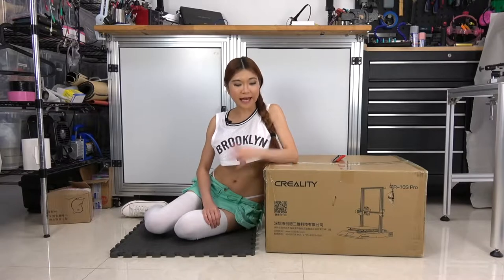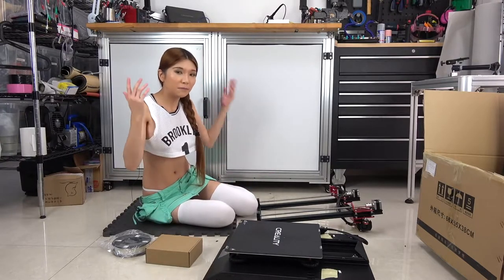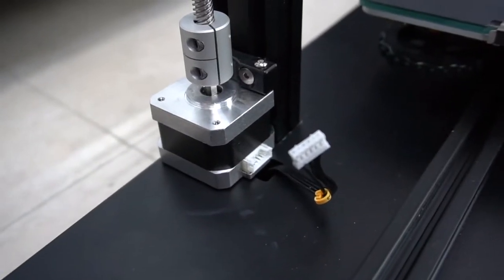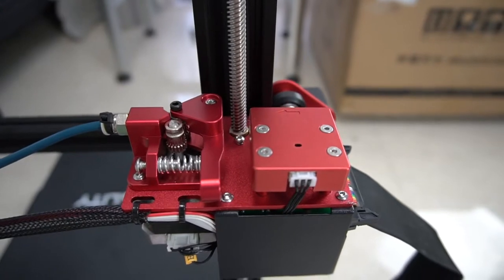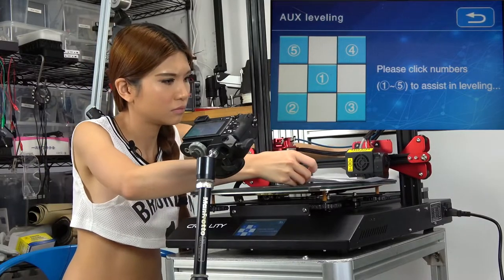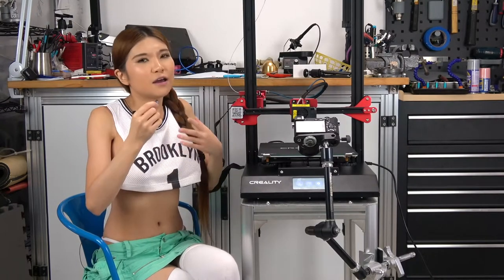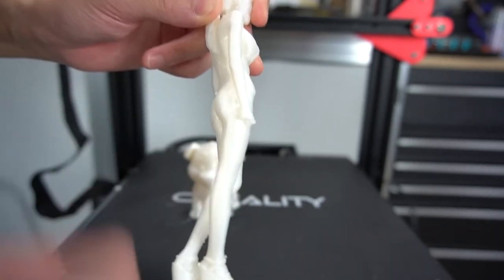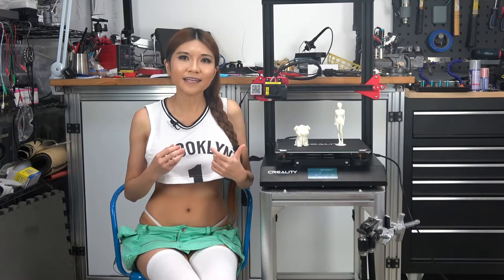CR-10S Pro 3D Printer Unboxing and Review from Naomi `Sexy Cyborg` Wu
The new CR-10S Pro- best out of the box printing experience for the price?